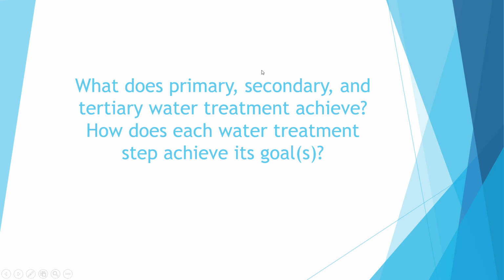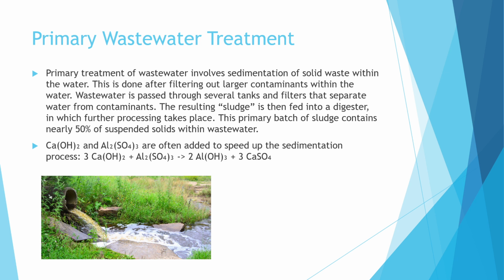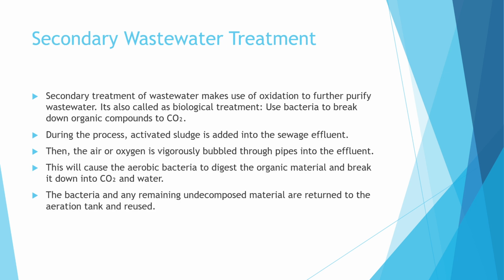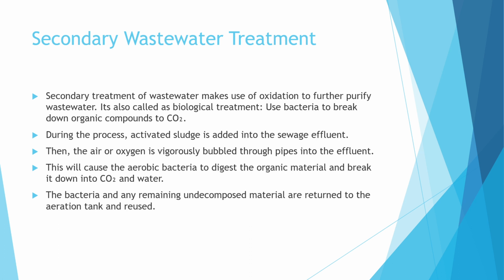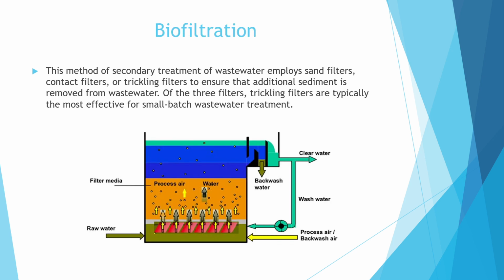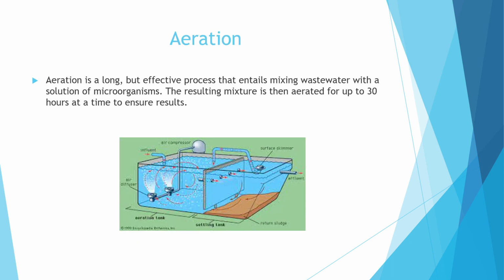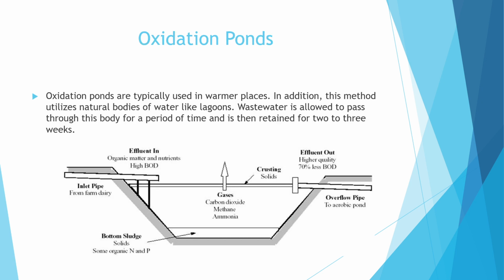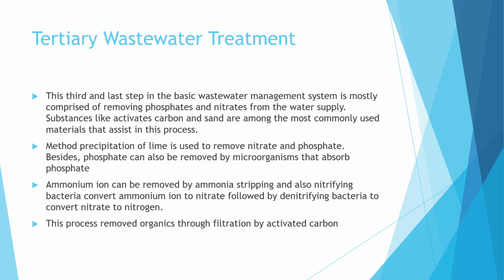PowerPoint (Assignment IEG104)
This is the video of presentation from LEE YONG JIE with matric number 156359 for IEG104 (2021/2022).